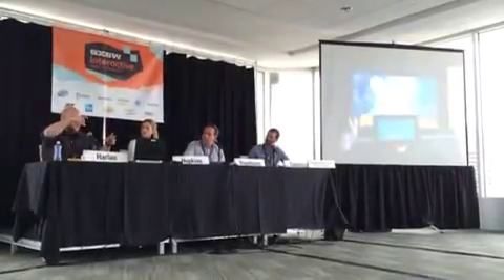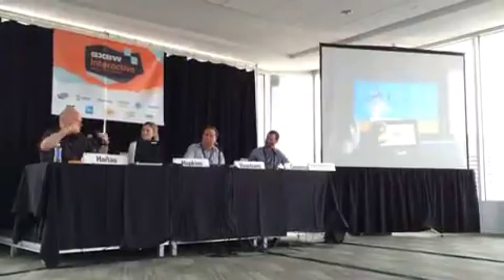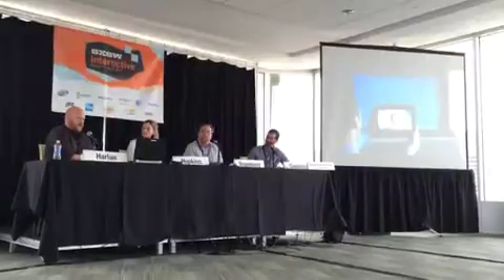SXSW 2014 Two Bulls Qualcomm & Sesame Street Panel Mobile clip19